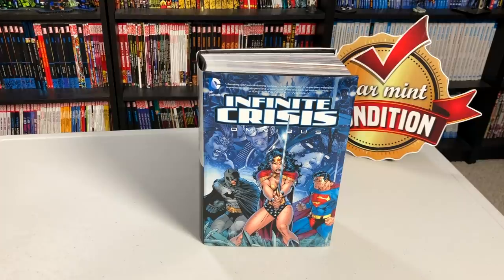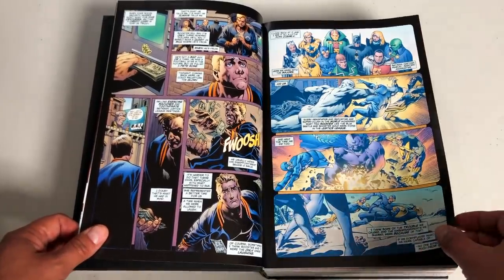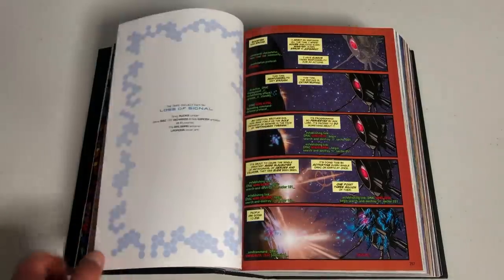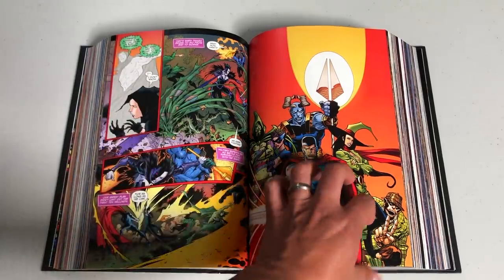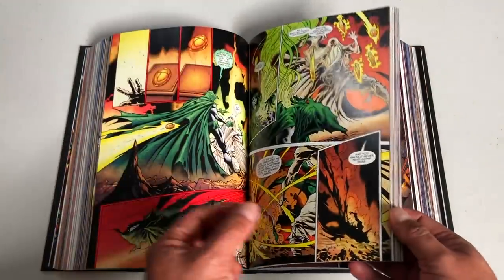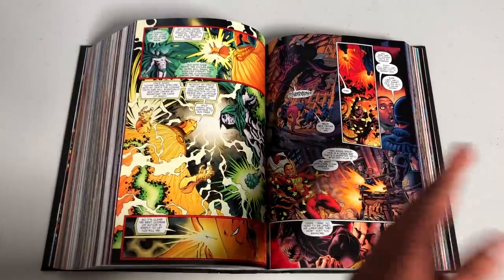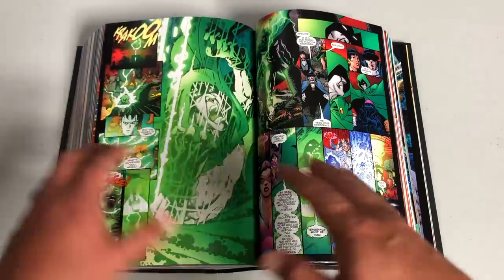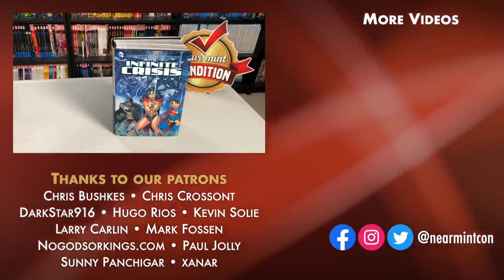Infinite Crisis Omnibus Retroview!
The Omnibus Retroview Sundays is here!   With the reprint coming out in the summer of 2020, the Uncanny Omar decided to do an overview of the Infinite Crisis Omnibus.